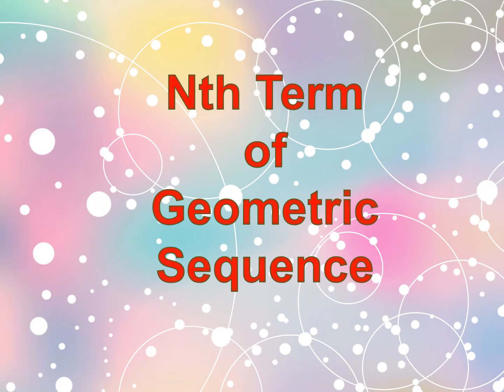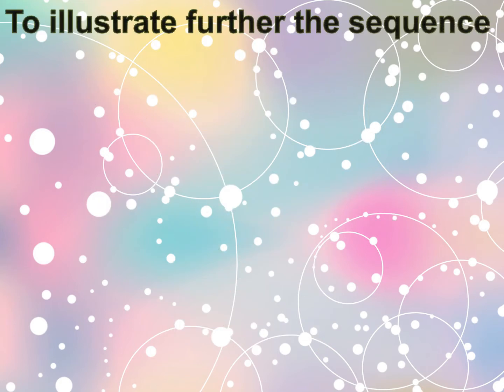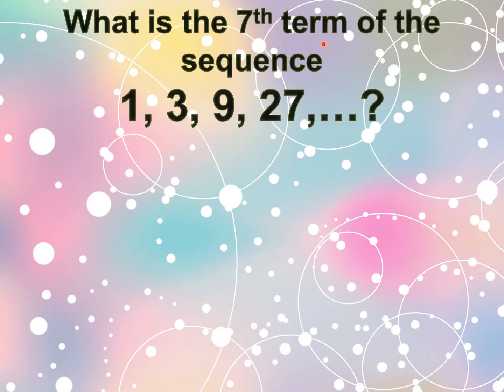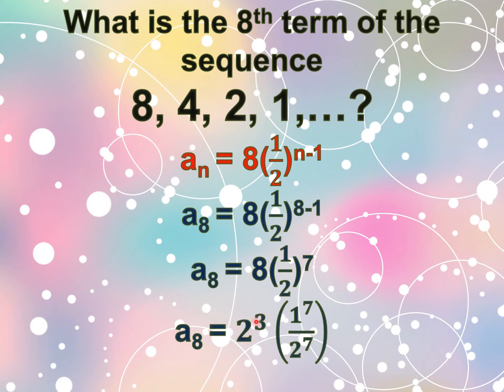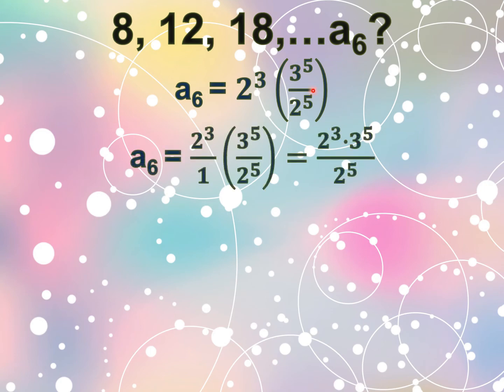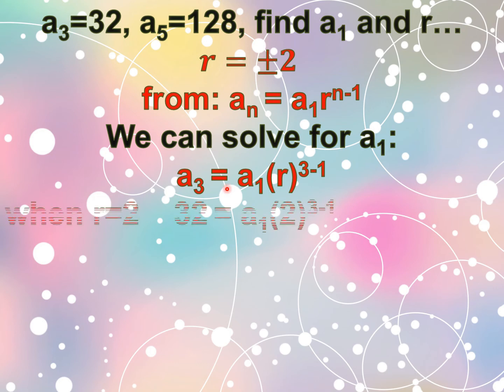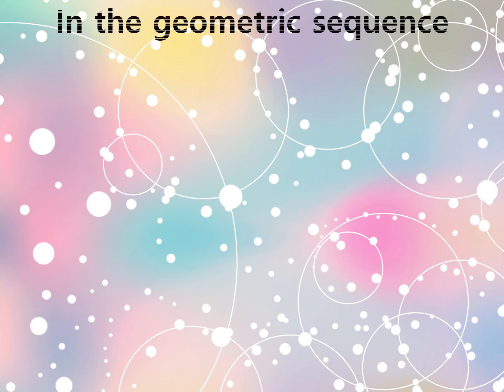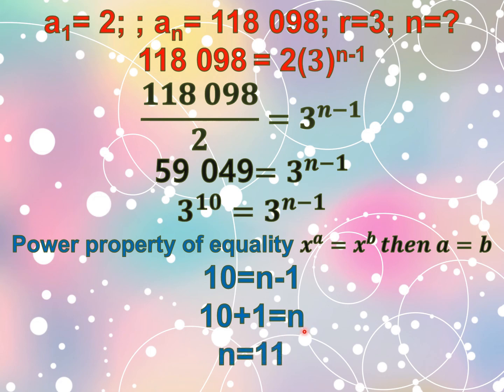Nth Term of Geometric Sequence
This lesson discussed Grade 10 topic Nth term of Geometric Sequence that was aligned with MELC.